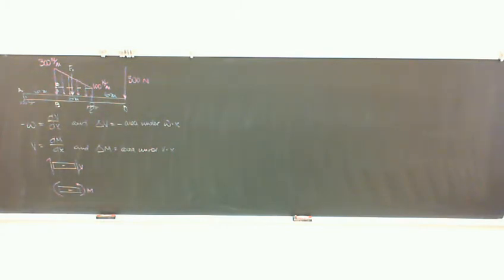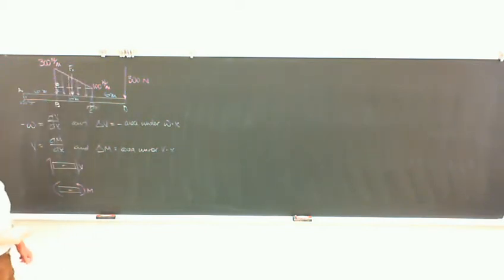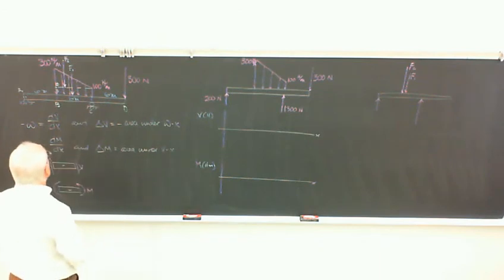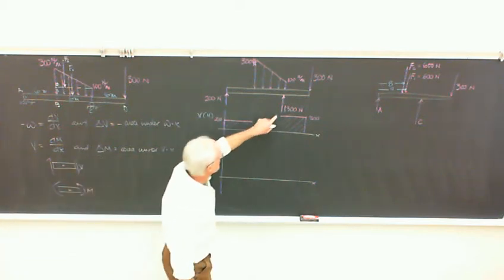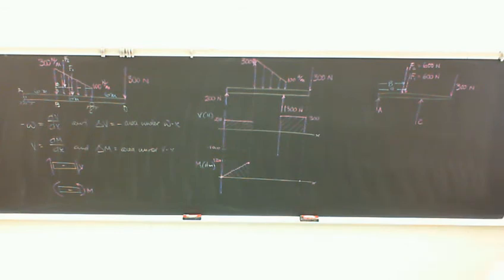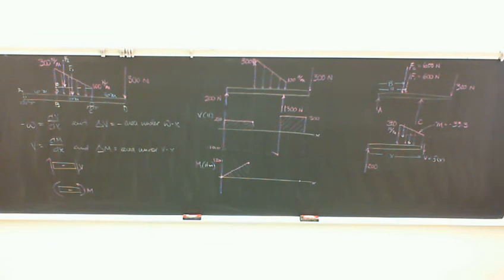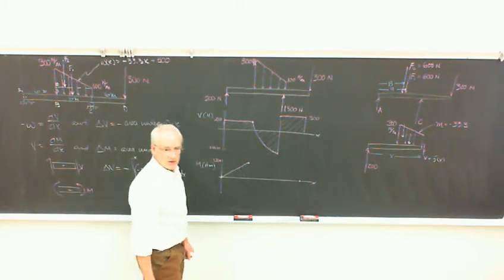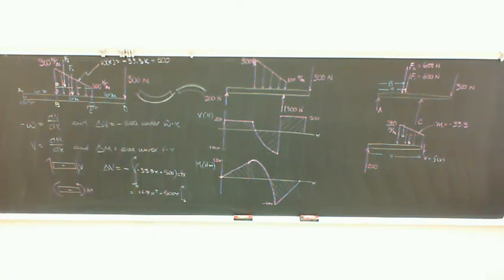Beams- Internal Forces, Part III